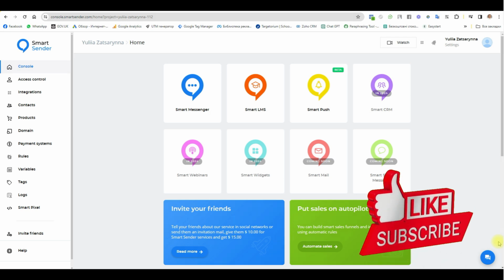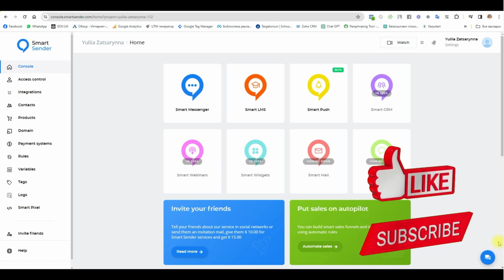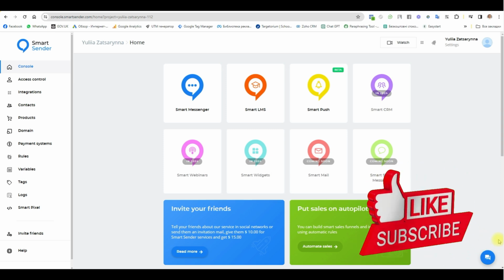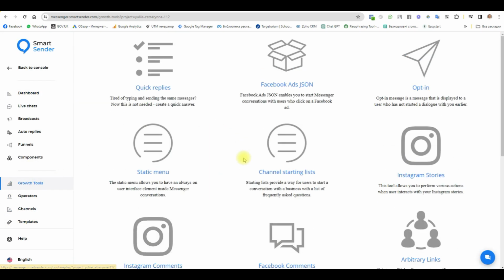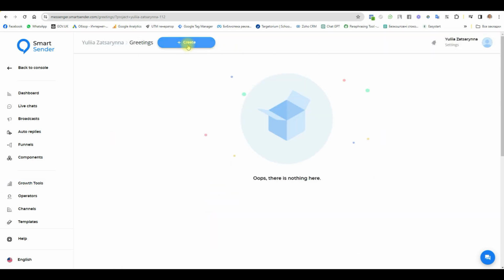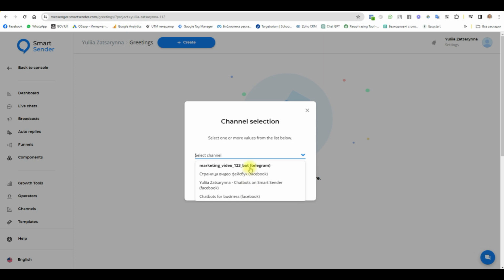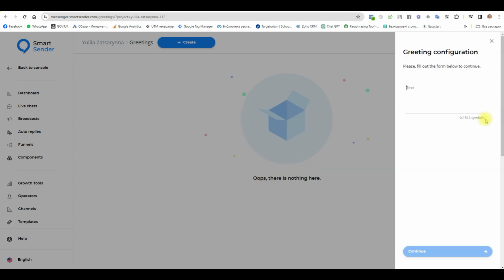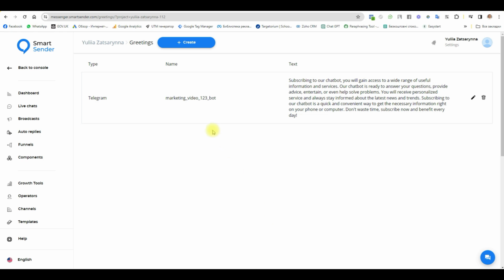How to customize greeting messages for Facebook and Telegram bots using Smart Sender effectively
In this detailed tutorial, we will explore how to effectively customize greeting messages for your Facebook and Telegram bots using the Smart Sender platform. First impressions matter, and having an engaging greeting message can significantly impact user retention. We will guide you through the process of crafting personalized messages that captivate new subscribers and encourage them to keep interacting with your chatbot.

Learn how to utilize various strategies to enhance your greetings, improve user engagement, and build long-term relationships with your audience. Whether you’re a marketer or a business owner, mastering the art of customization will help you maximize the potential of your chatbots and drive better results.